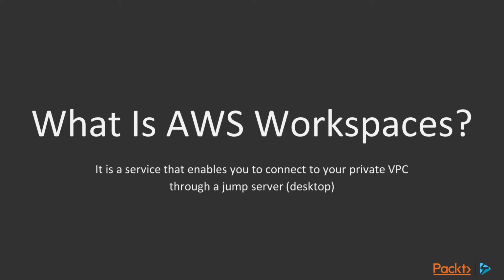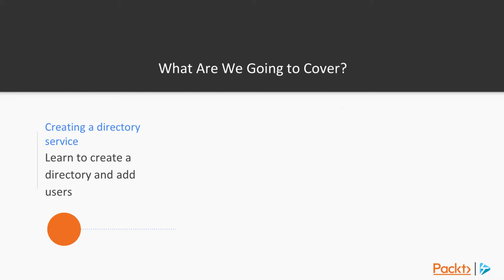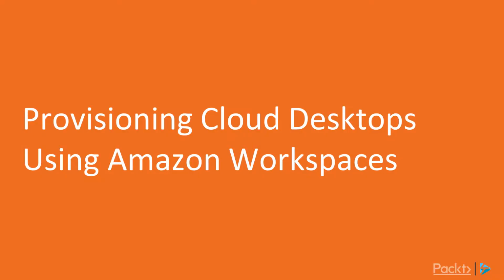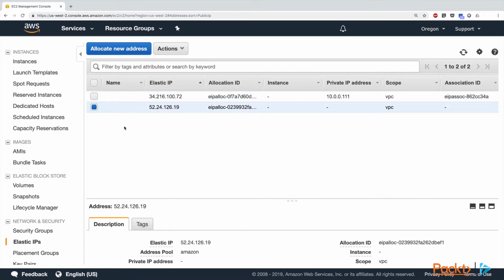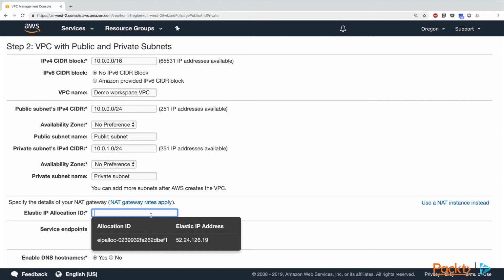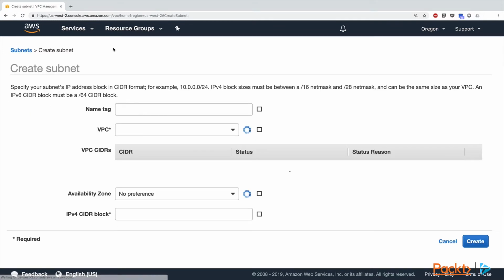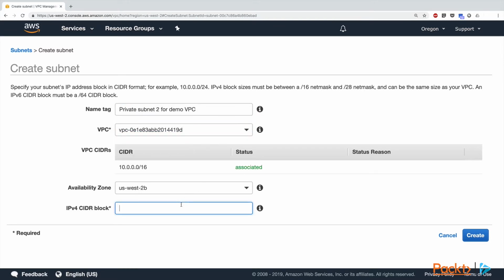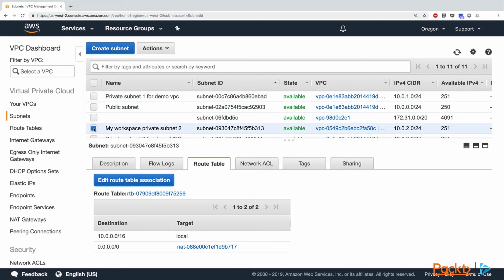Mastering AWS Administration : Provisioning Cloud Desktops Using Amazon Workspaces | packtpub.com